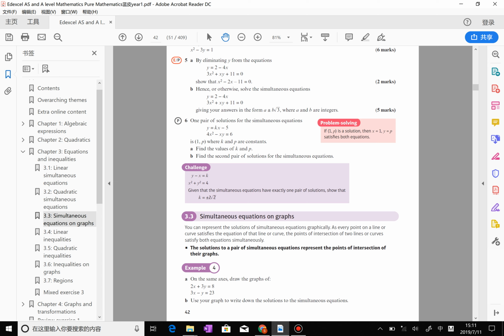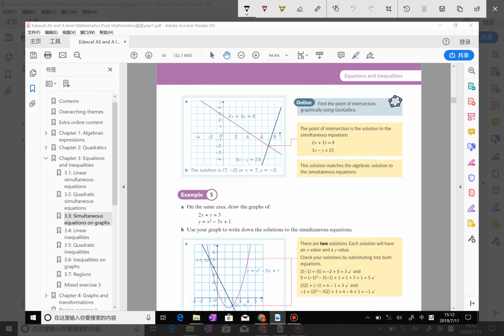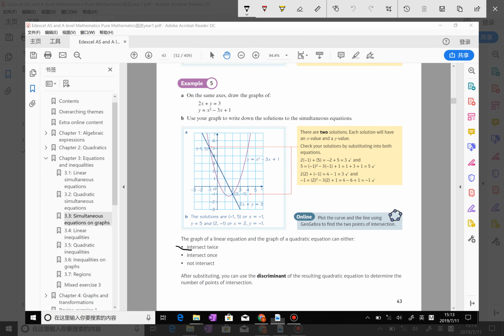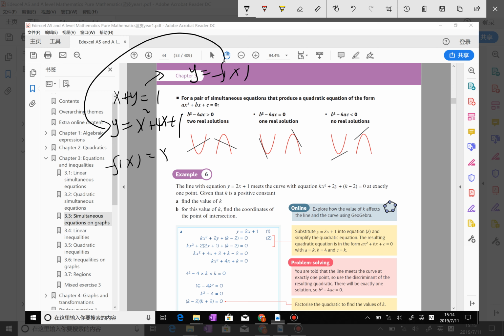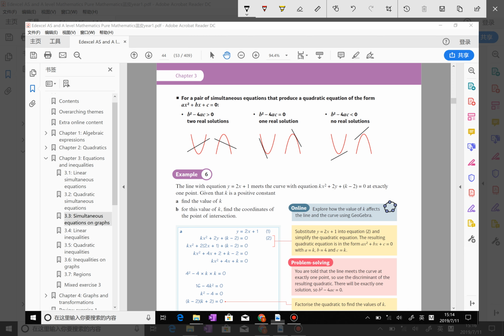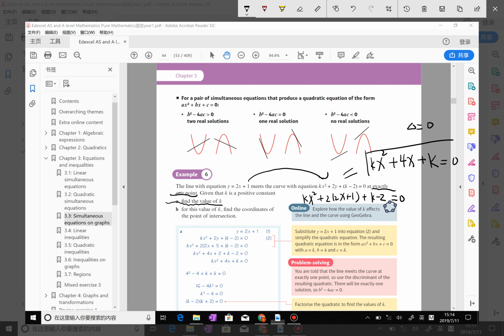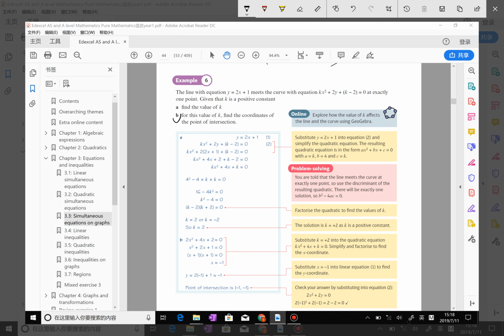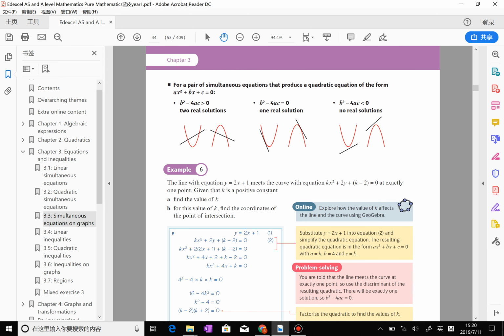Edexcel Pure Math3.3 Simultaneous equations on graphs